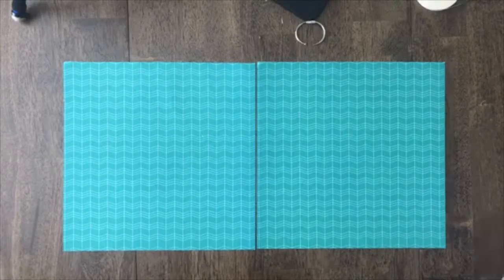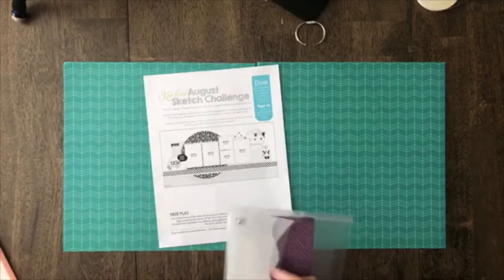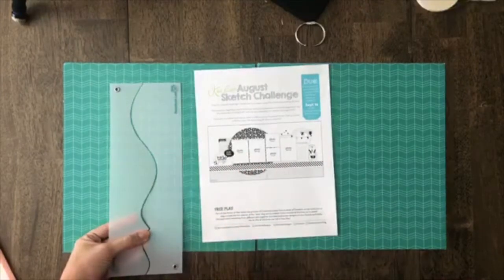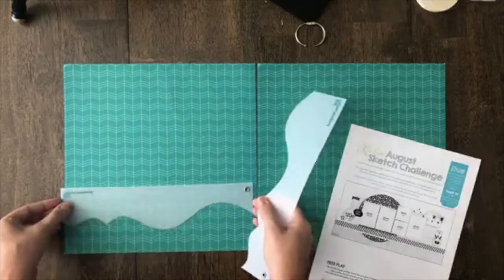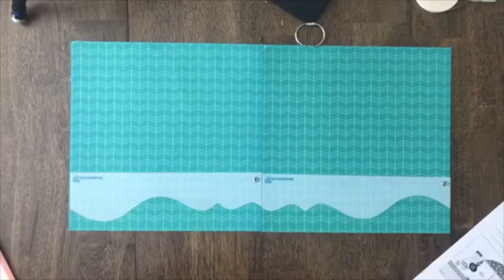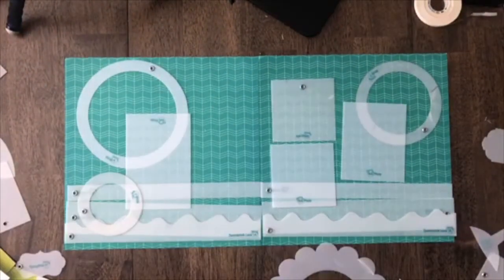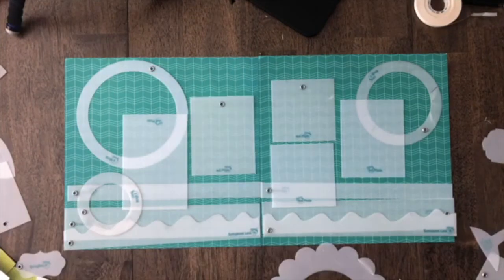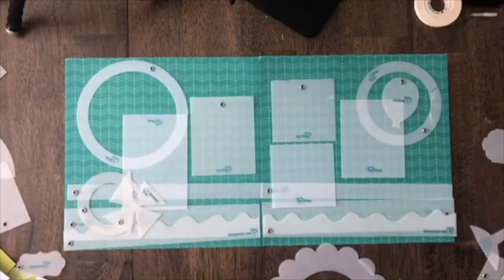Scrapbooking Sketch Inspiration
Join us for a demo with Kiwi Lane CVO and co-founder, Susan Budge. It is so easy to design a page with Kiwi Lane Designer Templates, experience the joy of a blissfully simple scrapbooking process and learn more today